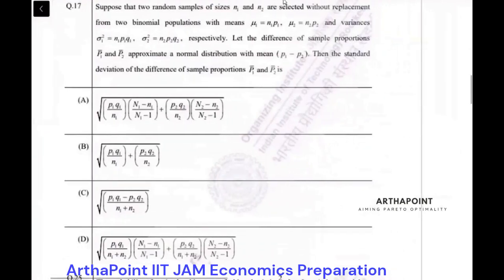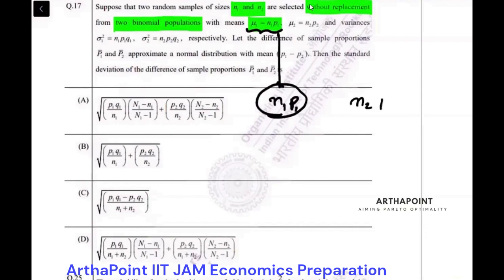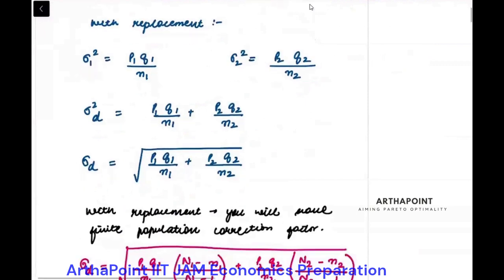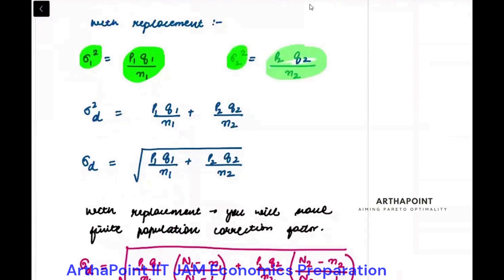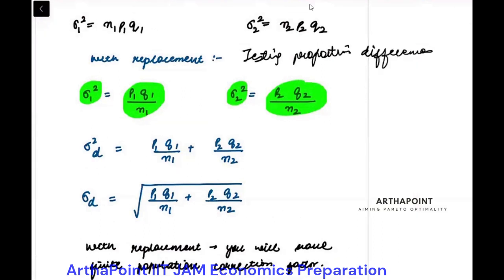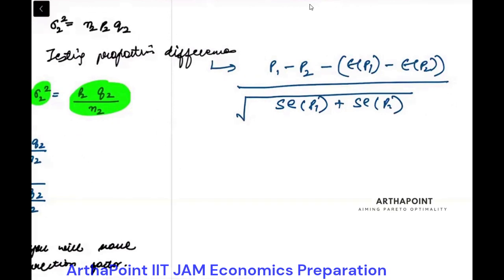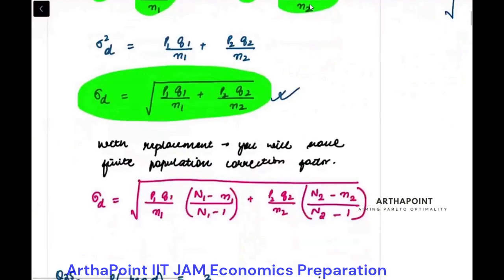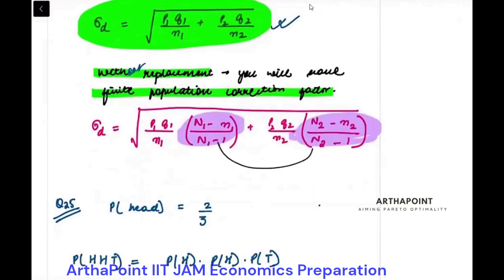IIT JAM Economics 2022 Solutions Q 17 | IIT JAM Economics Past Year Solutions | ArthaPoint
In this lecture, we will solve Q 17  from IIT JAM Economics 2022 Past Year Questions.

CUET PG
CUET 2023
CUET JNU
Introductory Microeconomics
Econometrics
Case & Fair
Varian Workbook
International Economics
JNU SIS
Economic Honors
SAU
South Asian University
IGIDR
DSE 2023
MSE 2023
ISI 2023